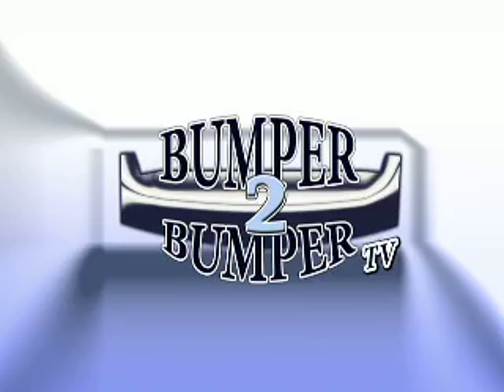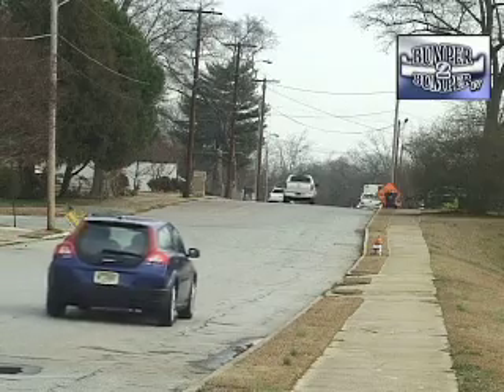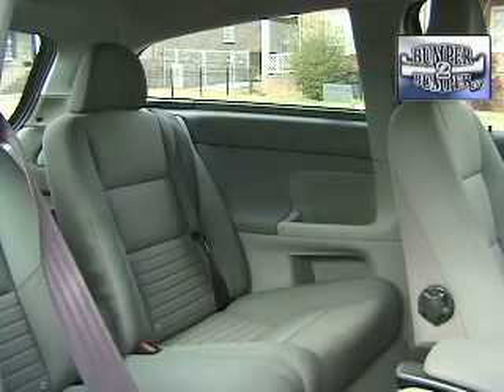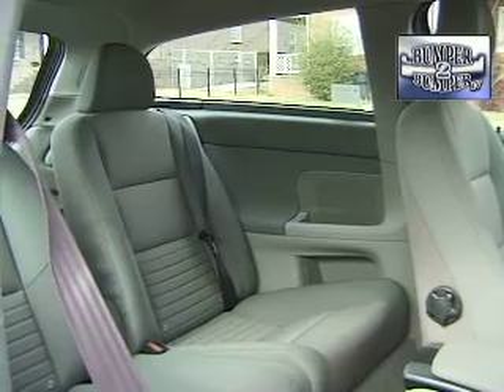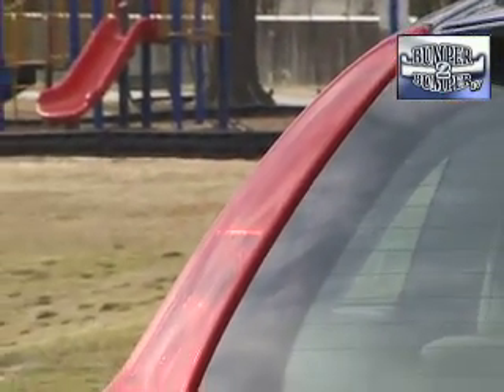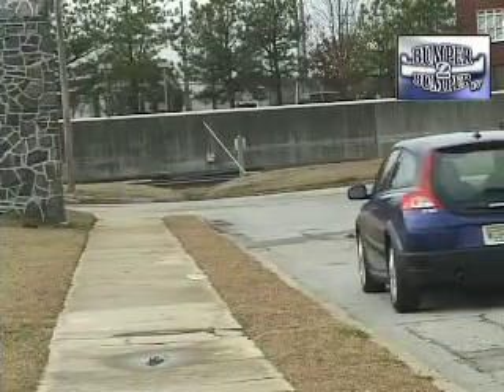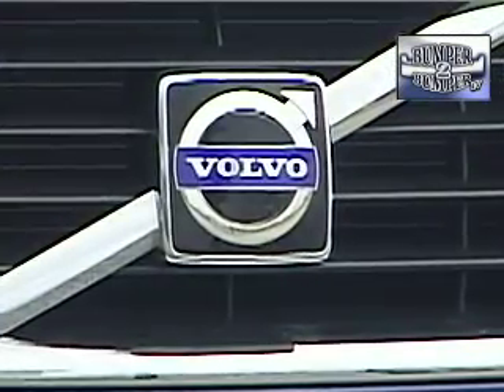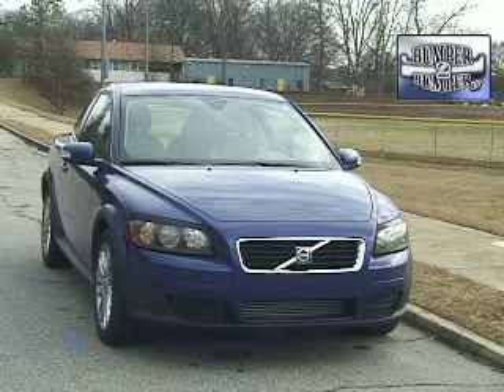Volvo C30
It is the modern day descendant of the classic Volvo P1800. What would the "Saint" think of this  four passenger coupe designed for urban driving situations?